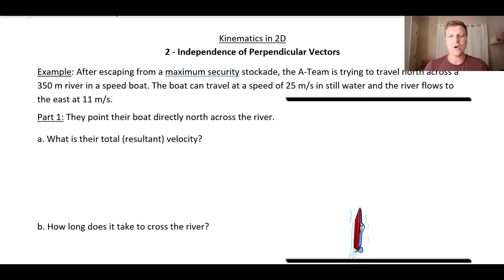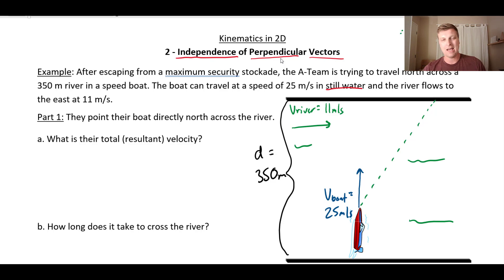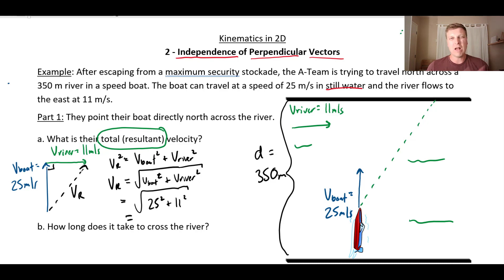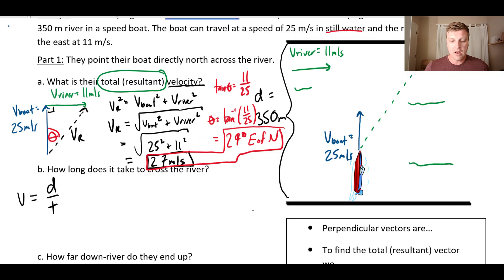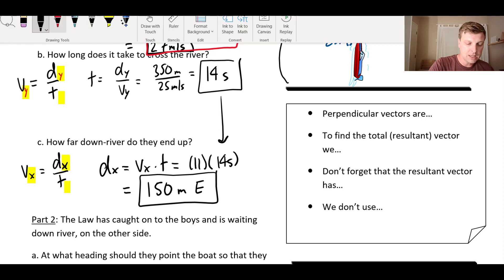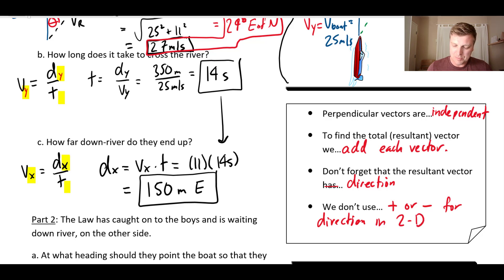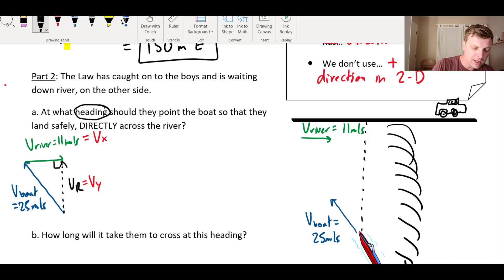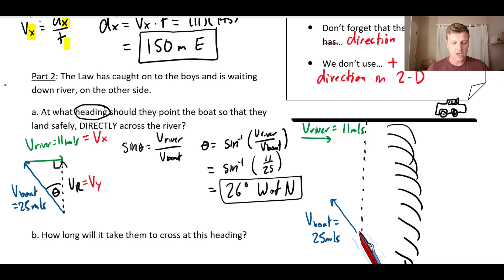Physics 1 - 2.2 Independence of Perpendicular Vectors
In this lesson we look at vectors in two dimensions and using vector addition to find a total resultant vector.